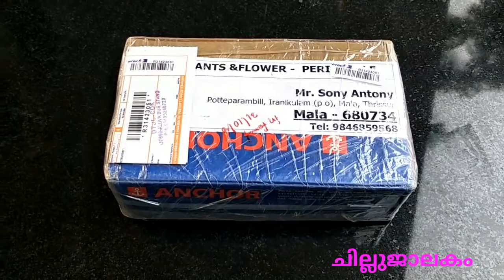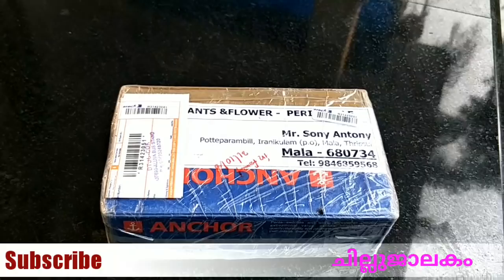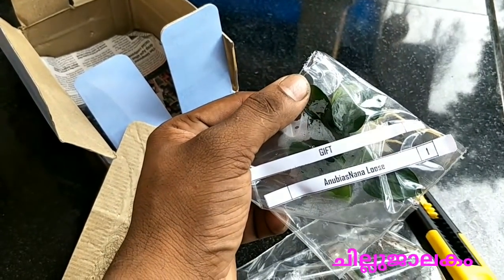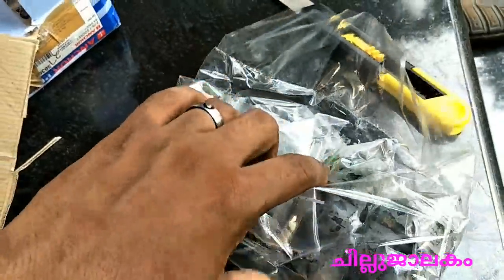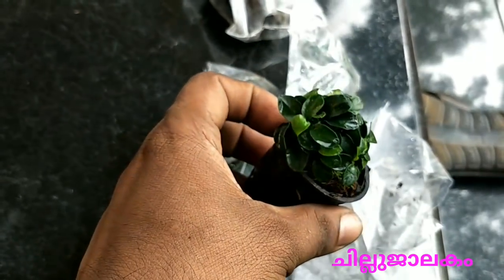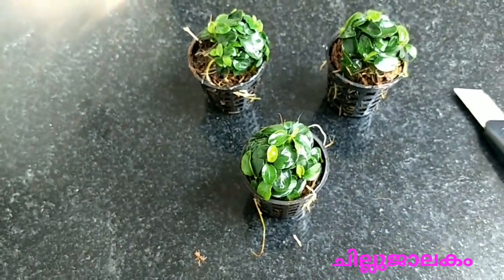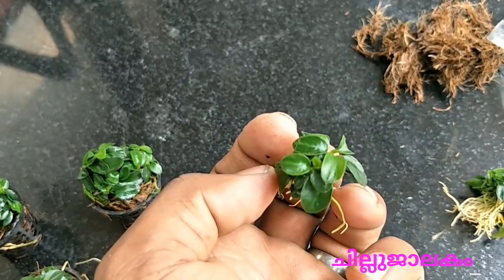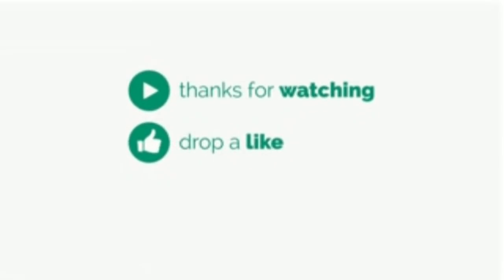അനുബിയസ് പ്ലാന്റ് അൺബോക്സിങ്, anubias petite aquarium plant